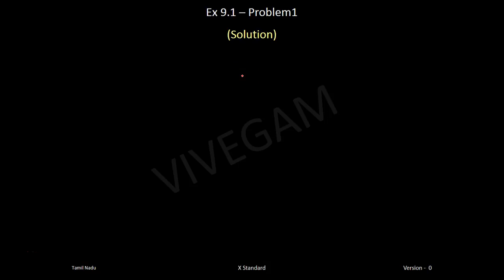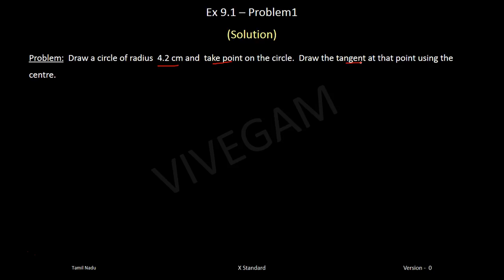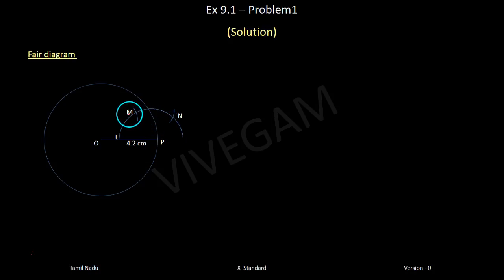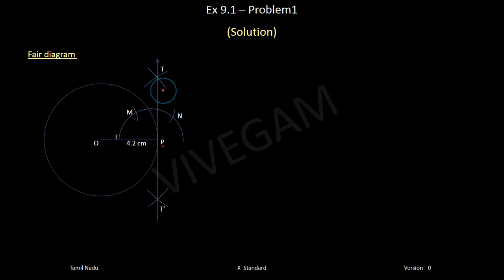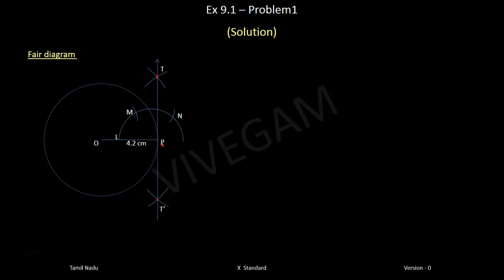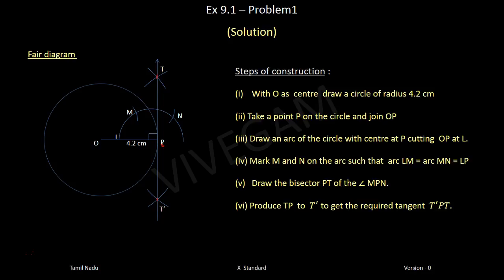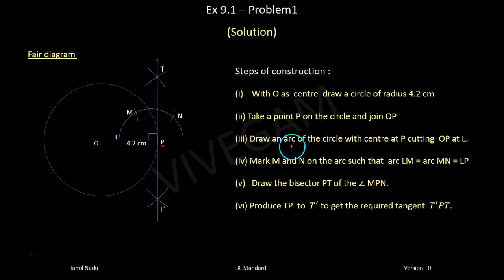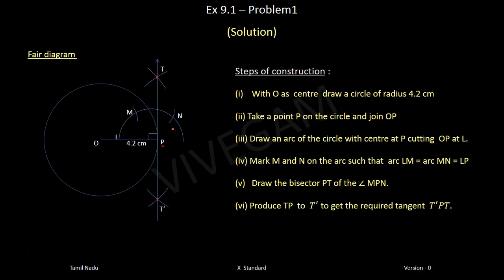9 1 1